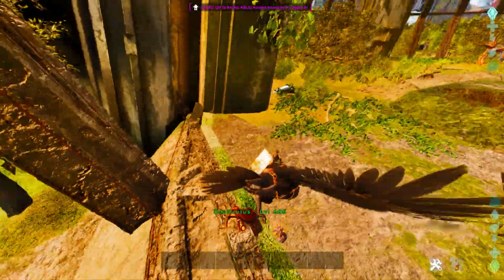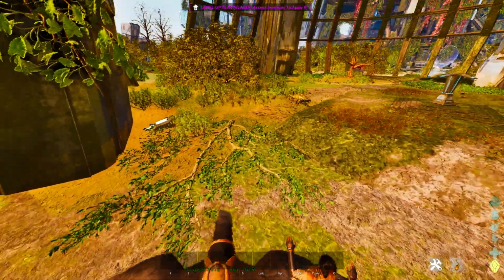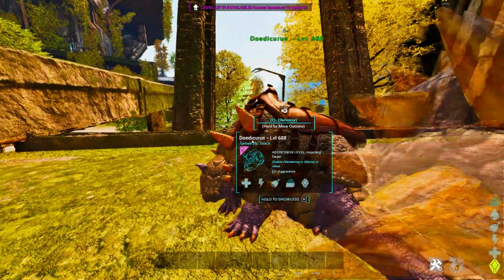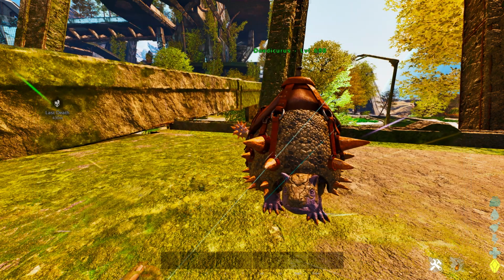How To HARVEST 10,000s of ELECTRONICS and ELEMENT DUST on Extinction in Ark Survival Ascended!!!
This will show How To HARVEST 10,000s of ELECTRONICS and ELEMENT DUST on Extinction in Ark Survival Ascended!!!